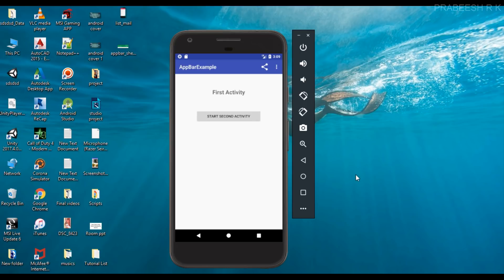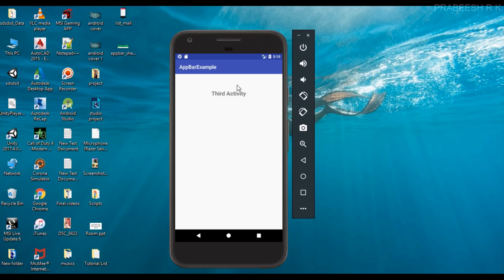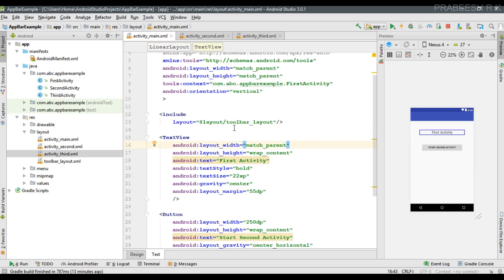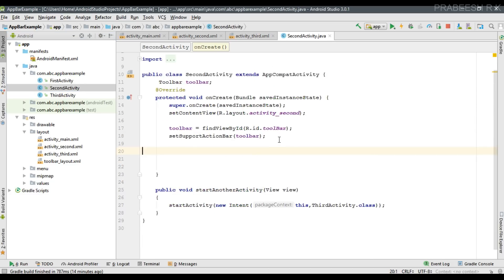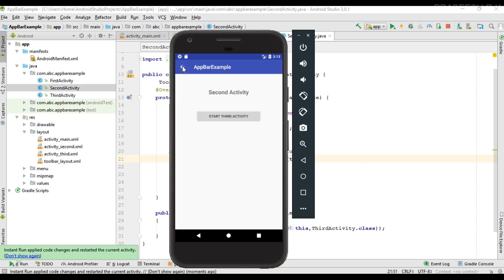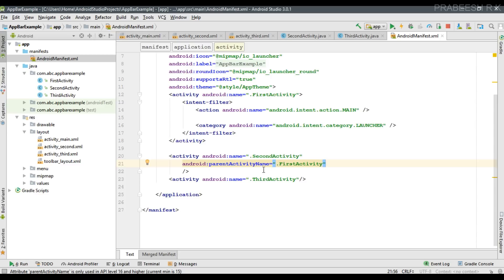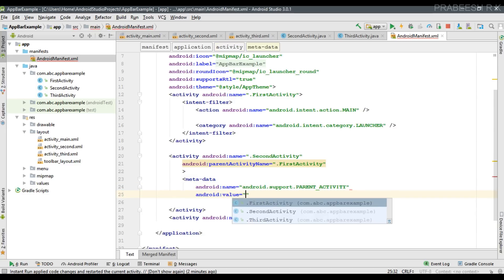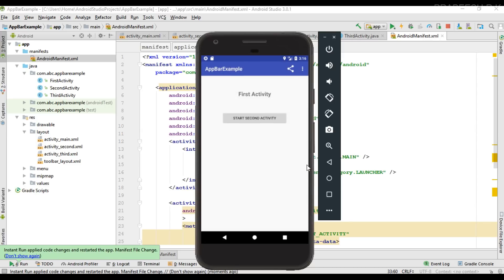Android tutorial (2018) - 35 - Placing Home Button on App Bar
In this video we are going to learn about how to place an up button on the toolbar, so that the user can move back to the home screen with a single click.